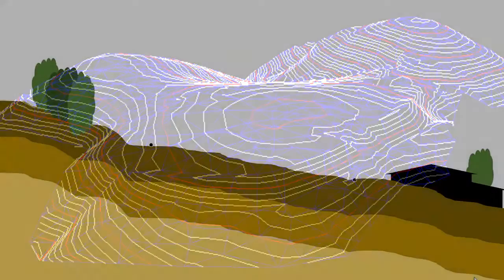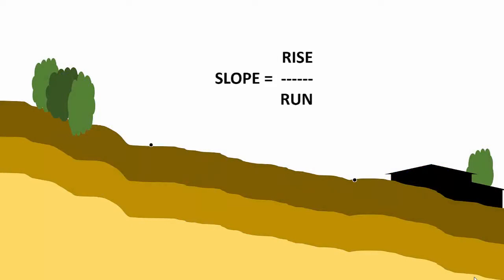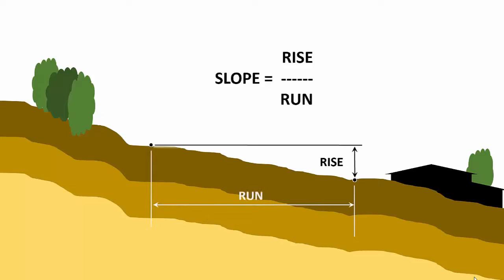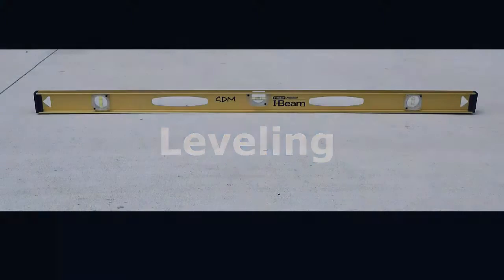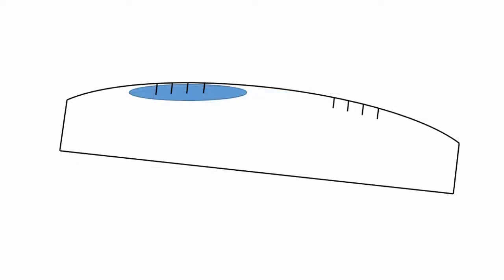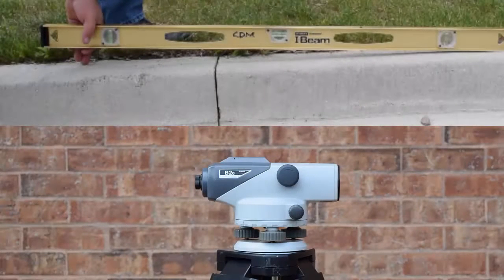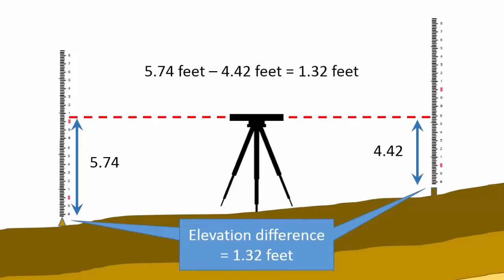What Is Land Surveying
AutoCad And Survey Tech.